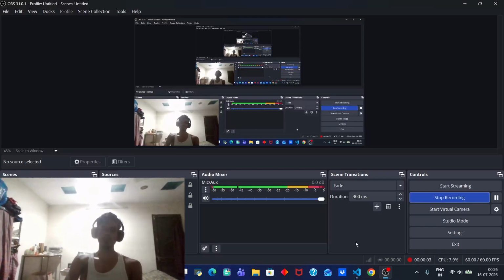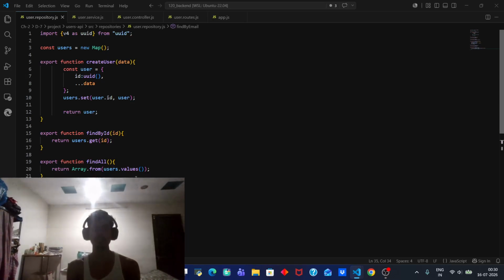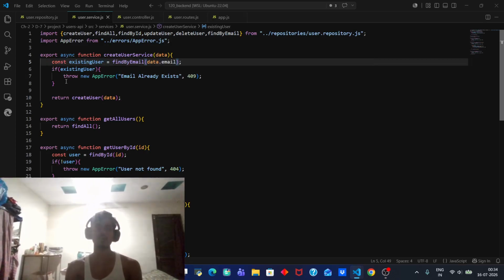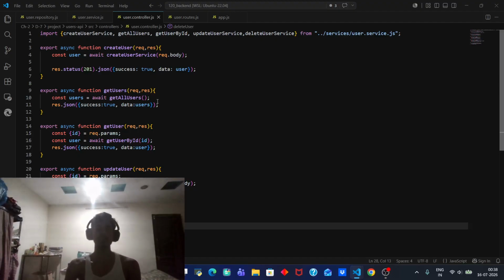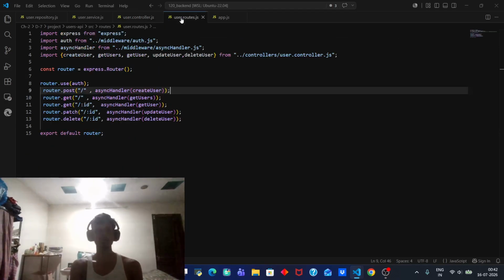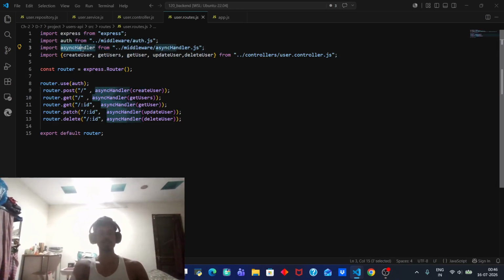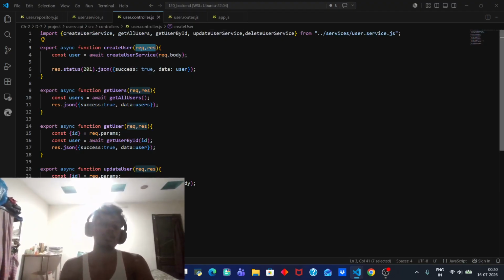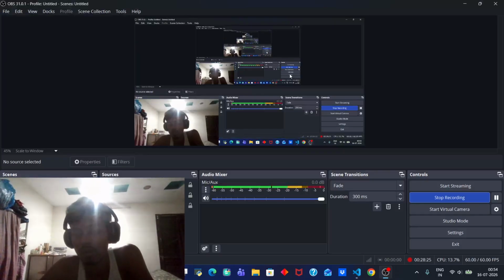Day 7.2 Backend(userRoutes, userControllers, userServices, Repository)